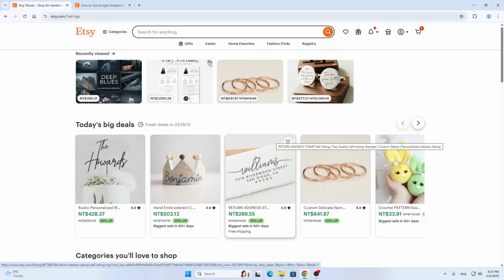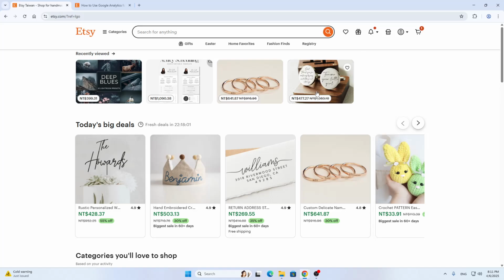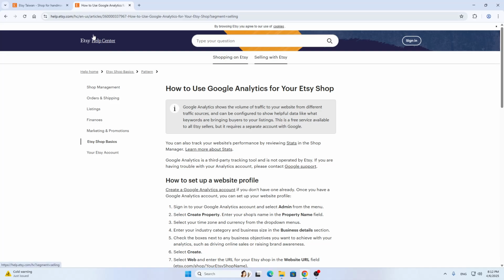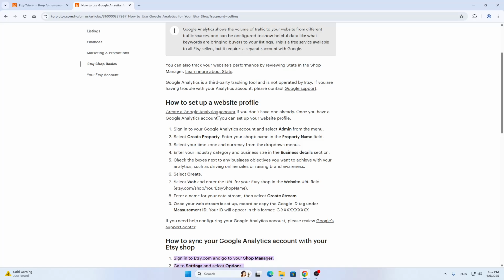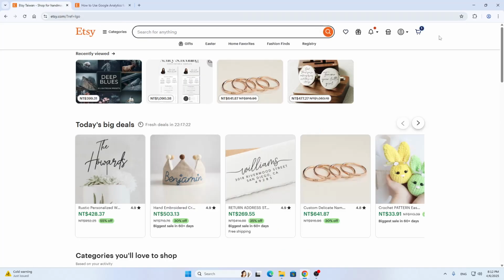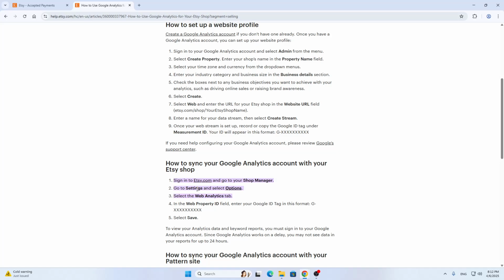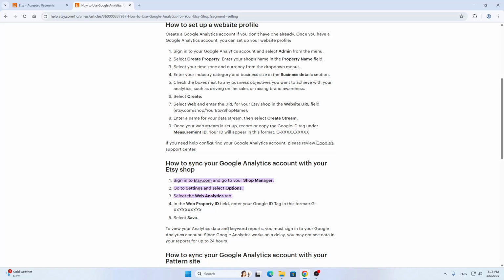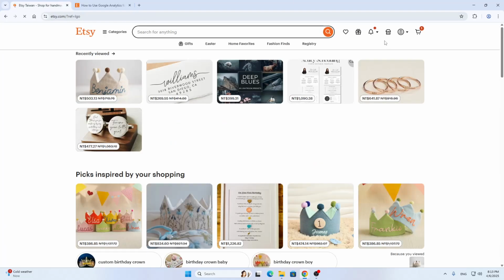How To See Etsy Analytics Tutorial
Today we talk about see etsy analytics,etsy shop,etsy seller tips,google analytics for etsy